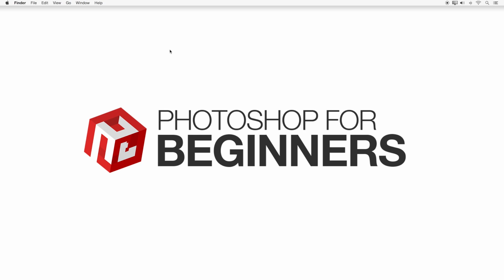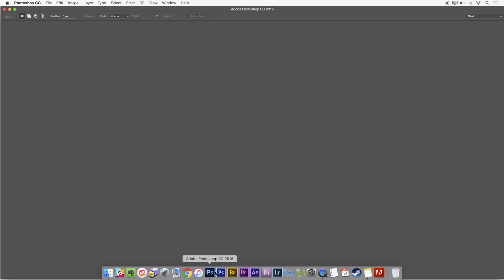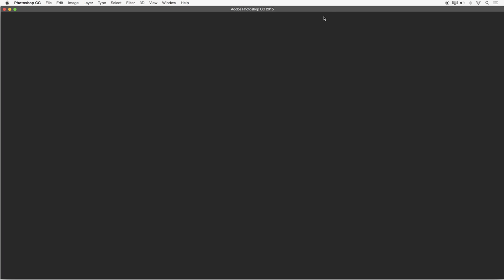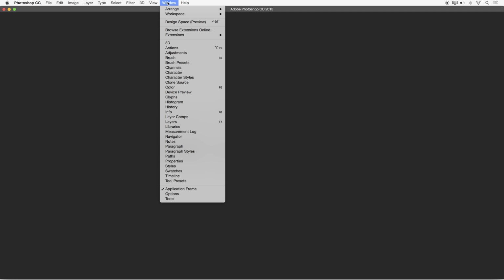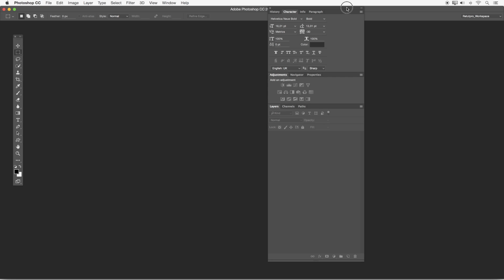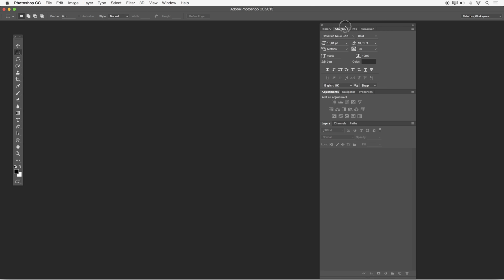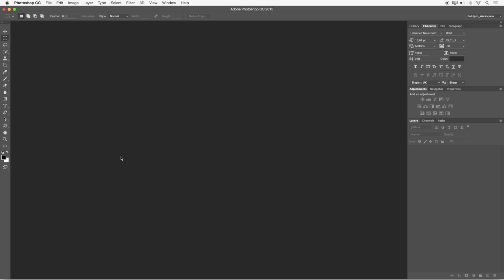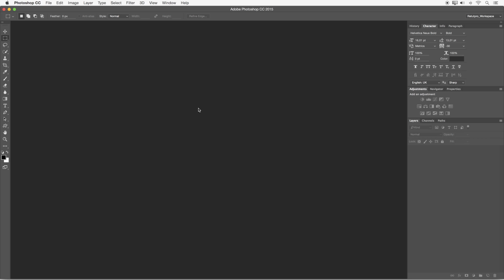Understanding Photoshop Layout - Photoshop Beginner Tutorial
This is literally the absolute start of Photoshop. This lesson will focus on setting up Photoshop and your layout, including color themes.

This is of course, essential in easing your workflow. By navigating to the “Window” drop-down menu, you will find all the essential menus that you need to set up your layout. Among the most essentials, you’ll find options, tools and workspace panels.